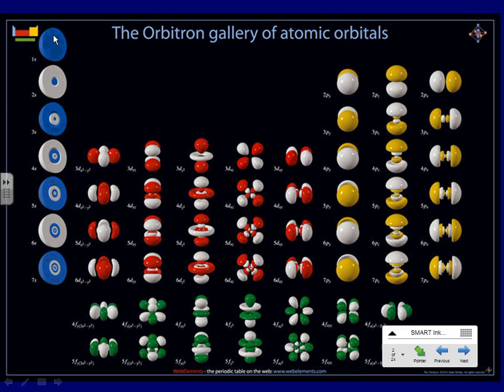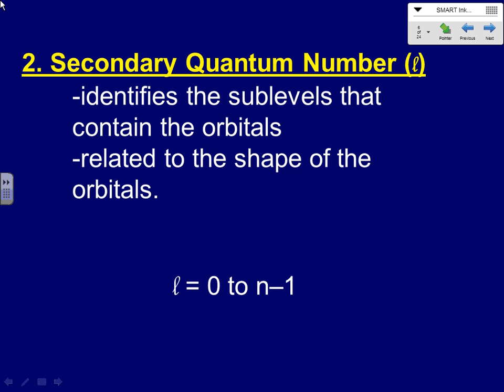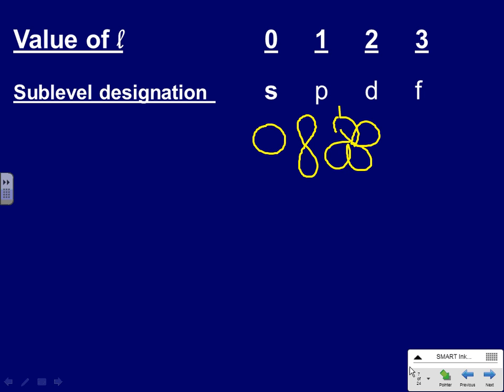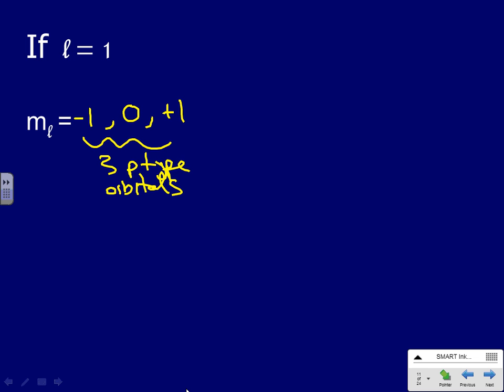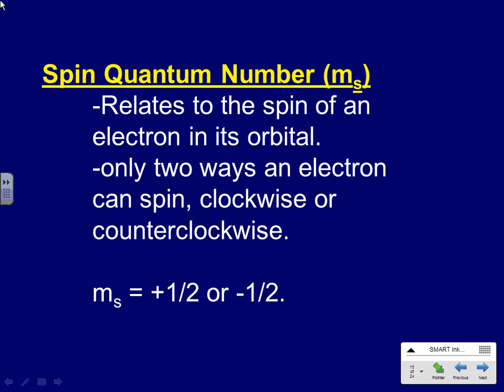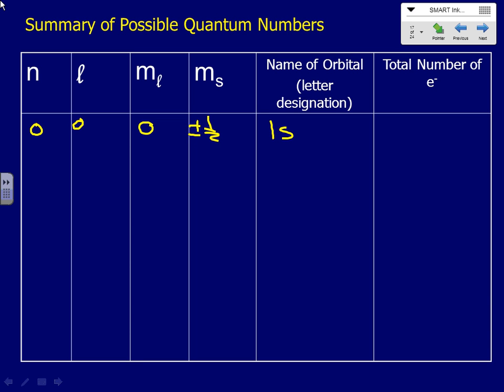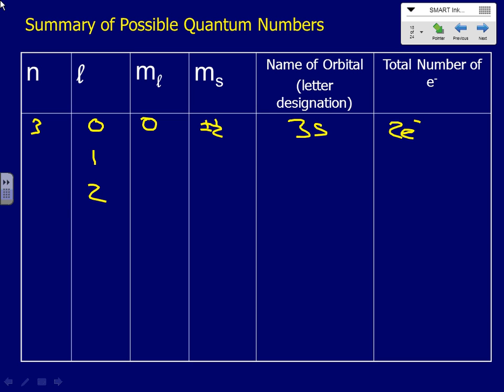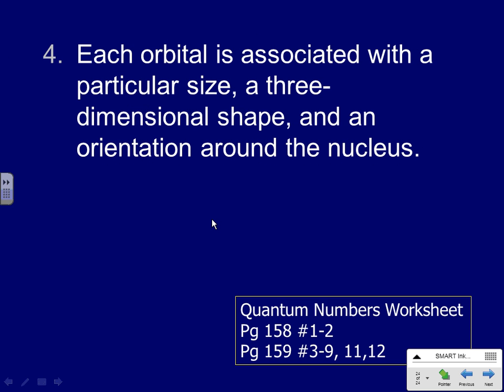SCH 4U U3 2.0 Quantum Numbers